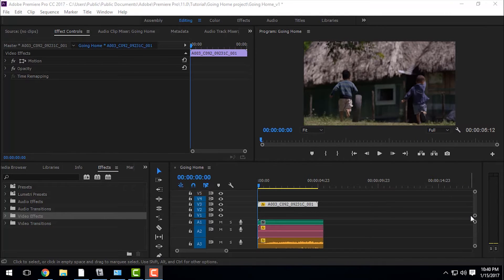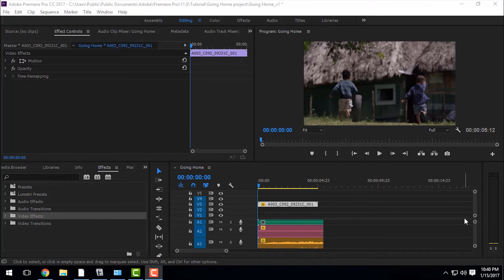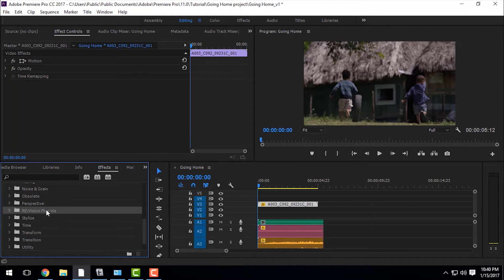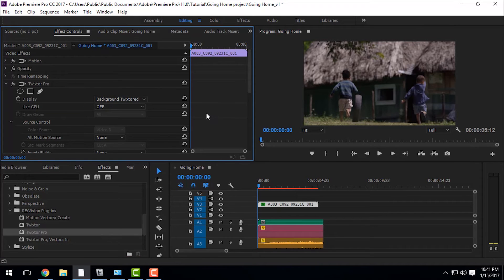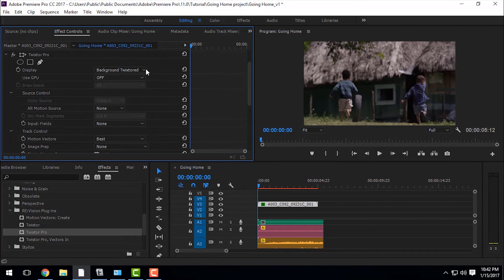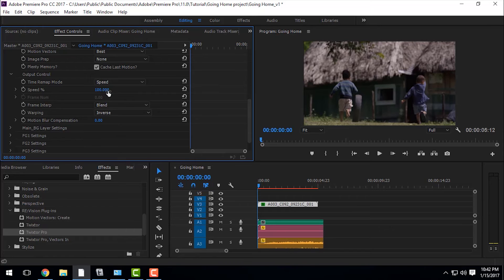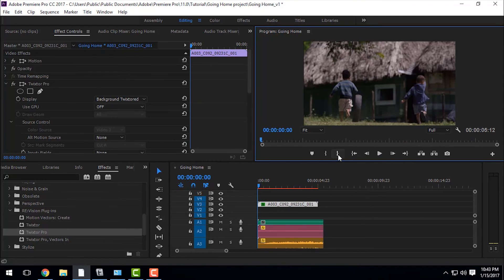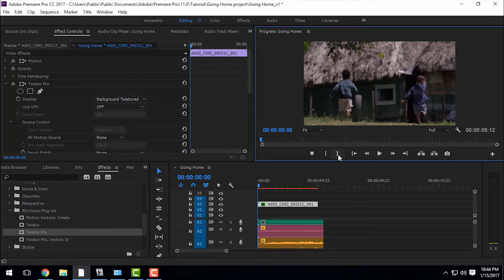How to Create Slow Motion Video in Adobe Premiere Pro CC/CS6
In this video i have explained How to Create Slow Motion in Adobe Premiere Pro in a short time and easy manner.